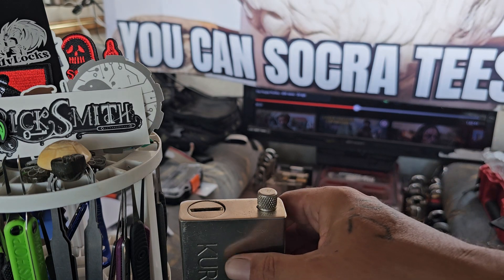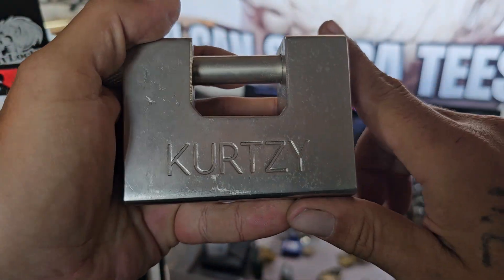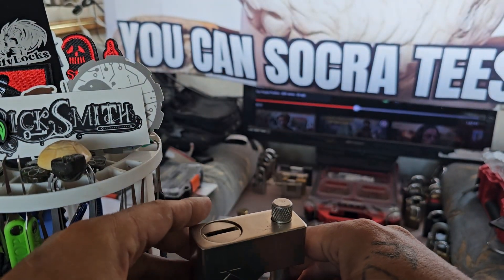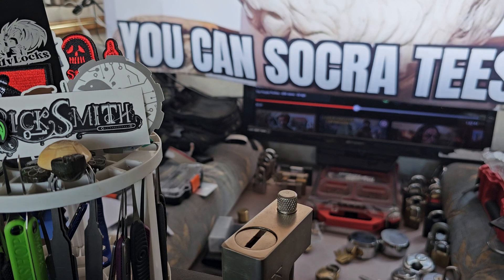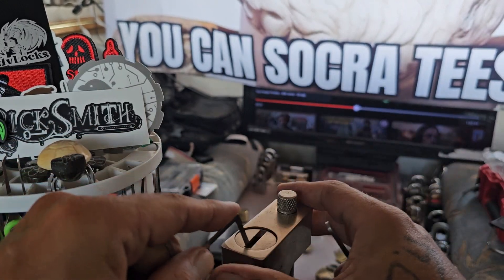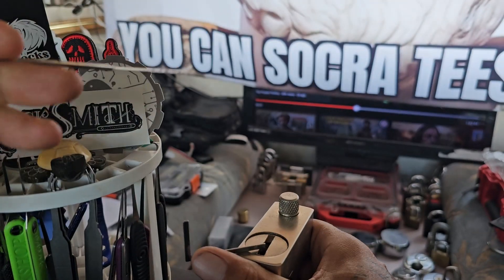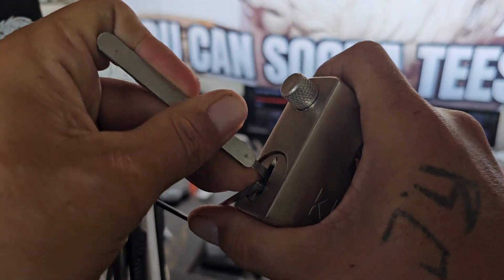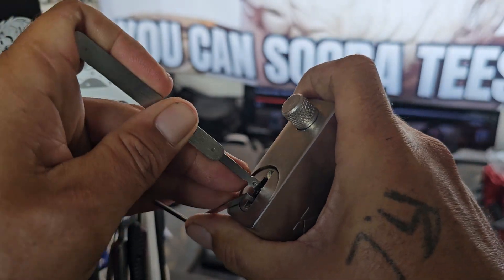my entry Into @SeeStuDo